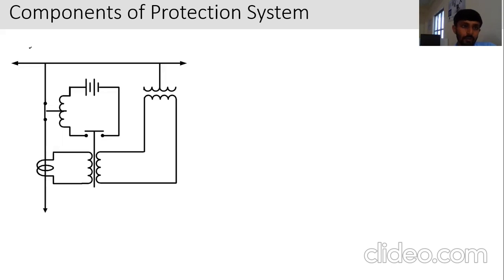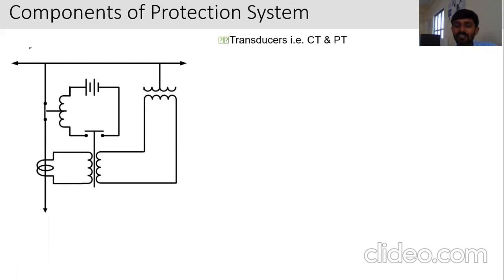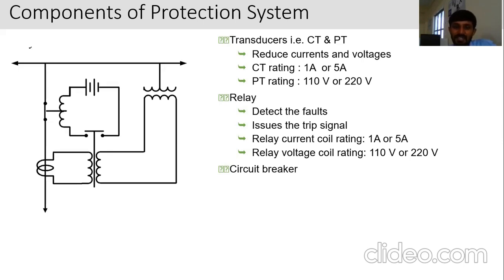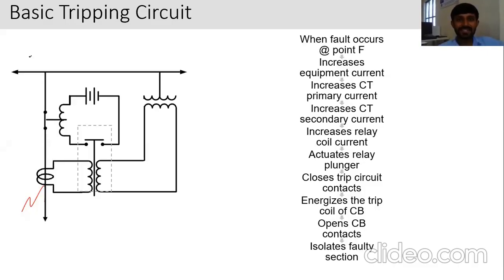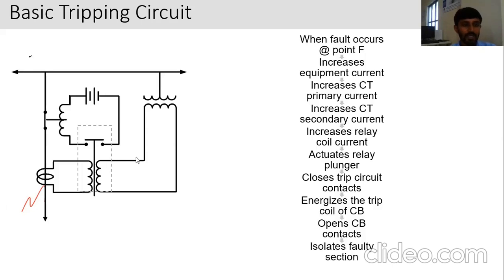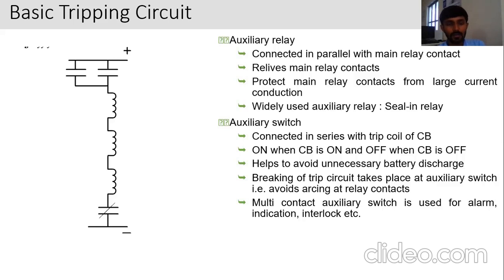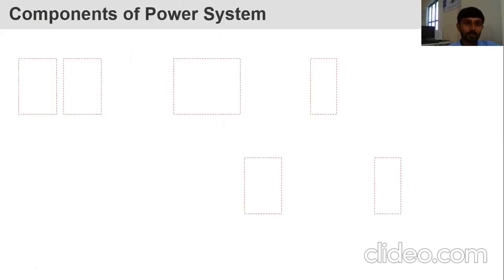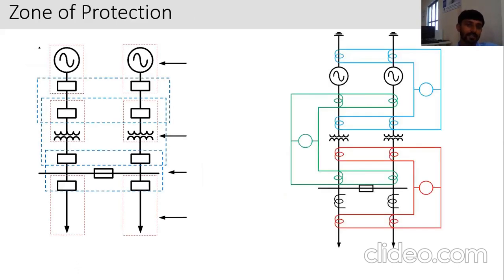BE EE SEM VII SGP3170908 6 BASIC TRIPING CIRCUIT